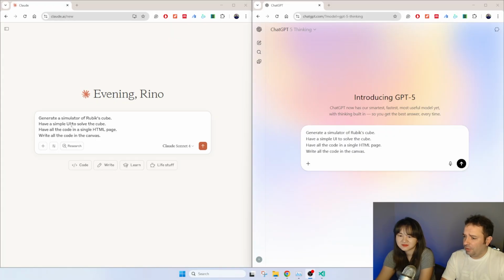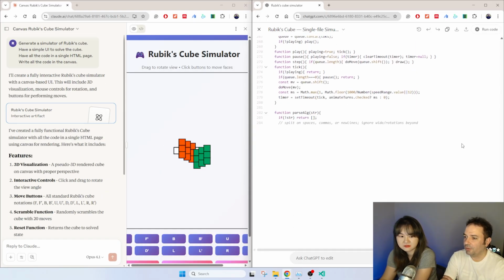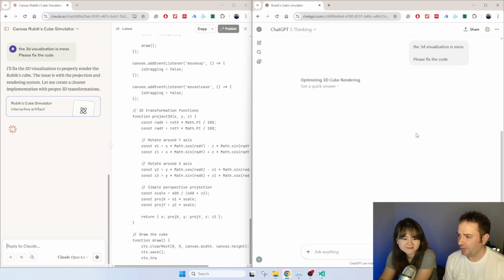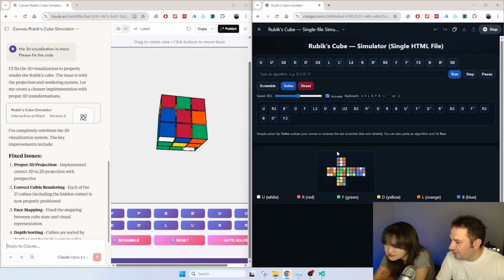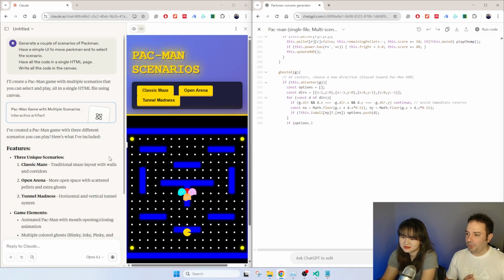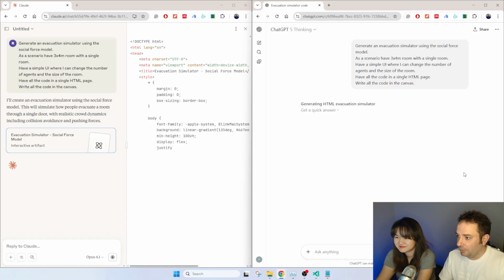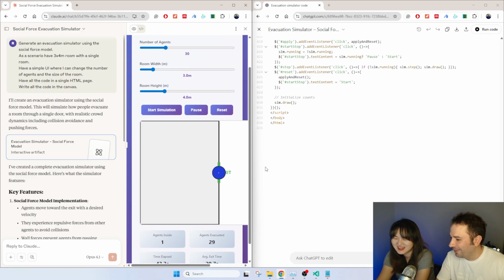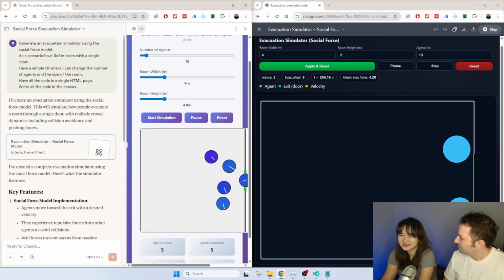GPT-5 vs Claude: the Ultimate AI Night Fight (2025)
Today we had AI match between ChatGPT5 and Cloude.
The fight had 3 challenges. We asked them to create:
a RubikCube simulator;
a Pacman simulator;
an Evacuation simulator.

Timestamps:
0:00 - Intro
0:30 - Challenge N1
8:26 - Challenge N1: verdict
8:52 - Challenge N2
12:20 - Challenge N2: verdict
12:50 - Challenge N3
17:32 - Challenge N3: verdict
17:57 - Conclusions

GPT-5 vs Claude AI – 3 Coding Challenges Tested!

Is GPT-5 really the game changer everyone is talking about? Or is Claude quietly the better AI? In this video, Professor Rino and Caroline put GPT-5 and Claude head-to-head in three demanding coding challenges:

1️⃣ Rubik’s Cube Simulator – HTML, JavaScript, and Canvas in one page
2️⃣ Pac-Man Game – Interactive gameplay with multiple scenarios
3️⃣ Evacuation Simulator – Social Force Model with adjustable parameters

We test speed, accuracy, and usability to find out which AI model delivers the best results for real coding tasks. You’ll see how each model handles complex instructions, 3D visualization, and user interfaces — and which one wins in each round.

What you’ll learn in this video:

How GPT-5 compares to Claude in real-time coding challenges

The strengths and weaknesses of each AI in HTML/JavaScript projects

Which model produces cleaner, more functional code under identical prompts

Insights into AI “thinking” vs “fast coding” approaches

Join the discussion: Have you tried GPT-5 or Claude for coding? Share your experience in the comments!